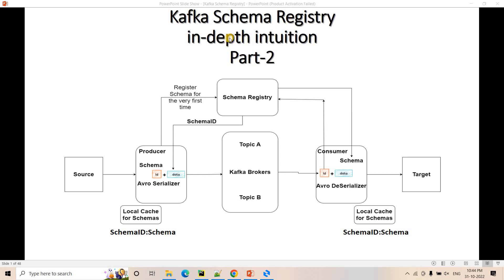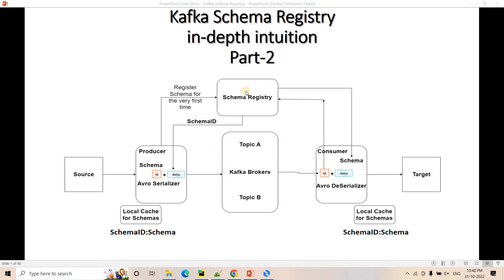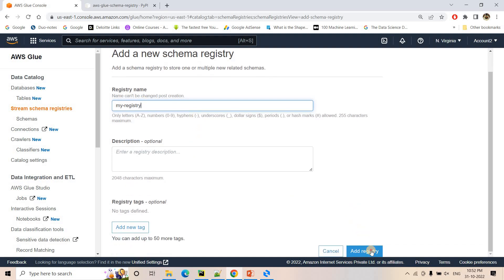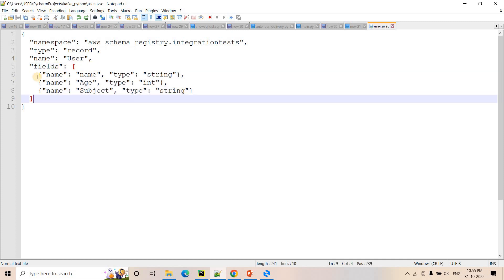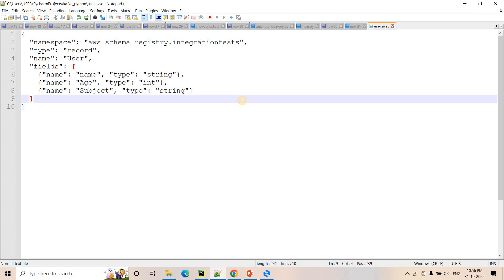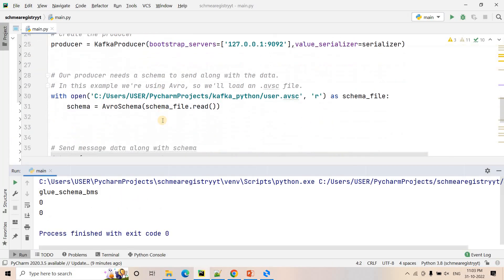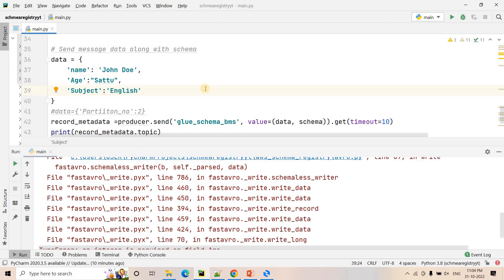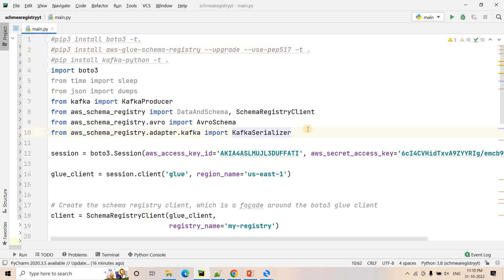Using Glue schema registry for Apache Kafka with Python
This video explains a Python streaming data pipeline which leverage schemas for data validation using Kafka with AVRO and AWS Glue Schema Registry.

Avro Schema Used:
  "namespace": "aws_schema_registry.integrationtests",
  "type": "record",
  "name": "User",
  "fields": [
    {"name": "name", "type": "string"},
    {"name": "Age", "type": "int"}

Python Code:
pip3 install boto3 -t.
pip3 install aws-glue-schema-registry --upgrade --use-pep517 -t .
pip install kafka-python -t .
import boto3
from time import sleep
from json import dumps
from kafka import KafkaProducer
from aws_schema_registry import DataAndSchema, SchemaRegistryClient
from aws_schema_registry.avro import AvroSchema
from aws_schema_registry.adapter.kafka import KafkaSerializer

session = boto3.Session(aws_access_key_id='{}', aws_secret_access_key='{}')

glue_client = session.client('glue', region_name='us-east-1')

# Create the schema registry client, which is a façade around the boto3 glue client
client = SchemaRegistryClient(glue_client,
                              registry_name='my-registry')

# Create the serializer
serializer = KafkaSerializer(client)

# Create the producer
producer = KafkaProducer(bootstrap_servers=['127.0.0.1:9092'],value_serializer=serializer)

# Our producer needs a schema to send along with the data.
# In this example we're using Avro, so we'll load an .avsc file.
with open('C:/Users/USER/PycharmProjects/kafka_python/user.avsc', 'r') as schema_file:
    schema = AvroSchema(schema_file.read())

# Send message data along with schema
data = {
    'name': 'Hello',
    'Age':45
data={'Partiiton_no':2}
record_metadata =producer.send('glue_schema_bms', value=(data, schema)).get(timeout=10)
print(record_metadata.topic)
print(record_metadata.partition)
print(record_metadata.offset)

YOU JUST NEED TO DO